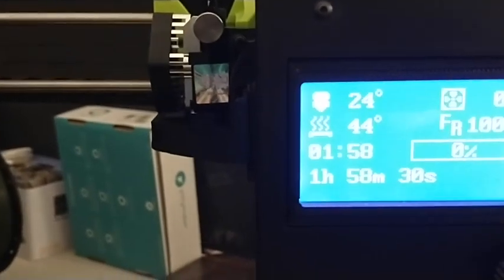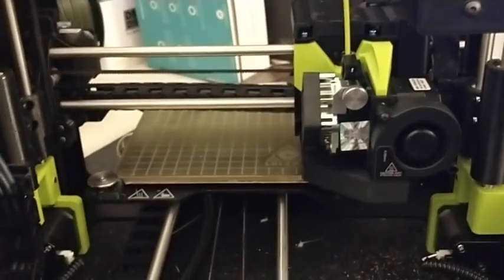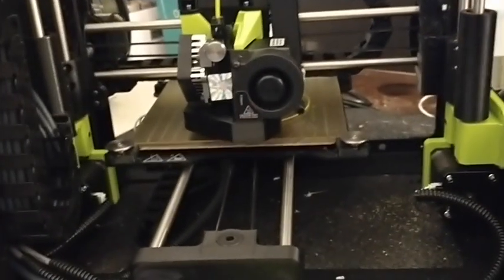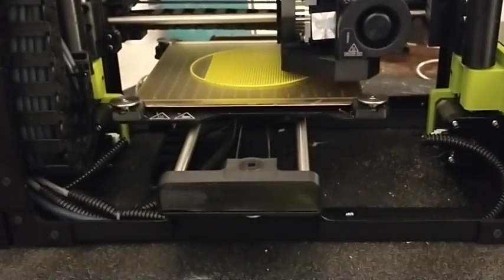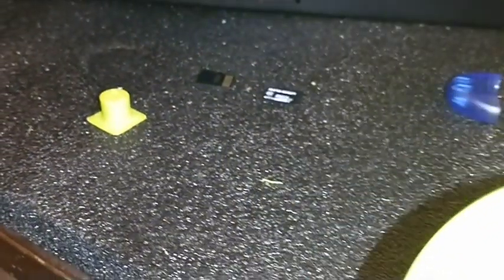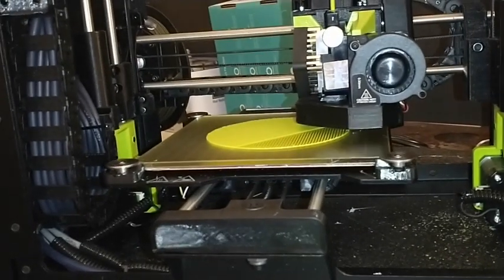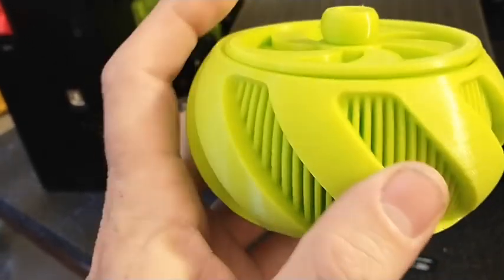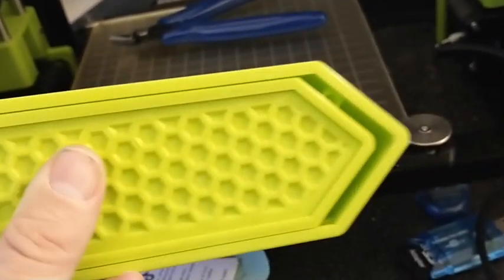Memorial Day! Lulzbot 3d Mini 2 Clockspring 3d prints to test it out.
We did some Clockspring3d test videos on our Lulzbot mini 2 in Polmaker lite filament. So far we are impressed by the Lulzbot mini 2. We did a few test prints to learn how to use it and make some interesting things. We also help education, autism and veterans too. We will have future videos on how to 3d print, slice and make cool objects.